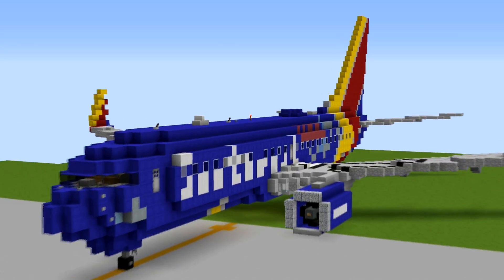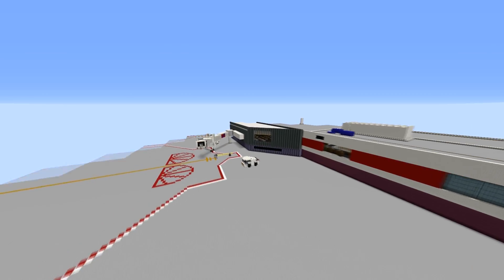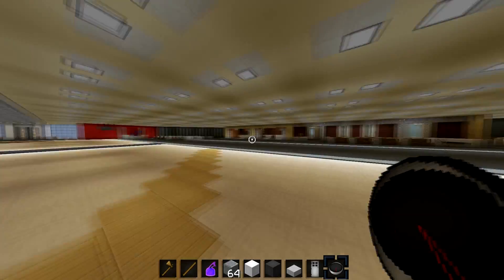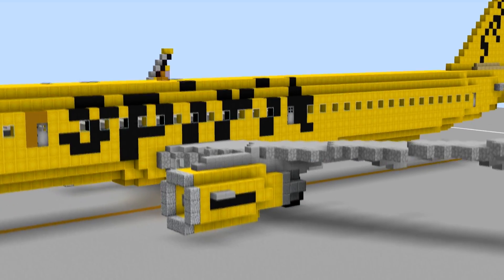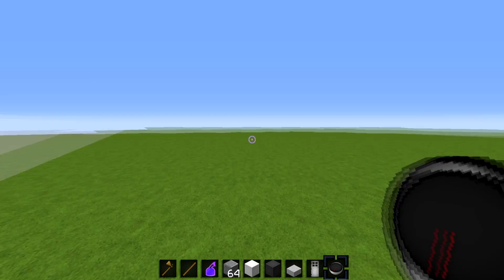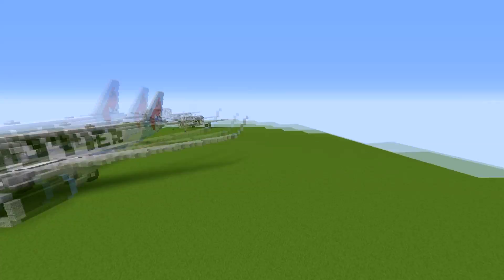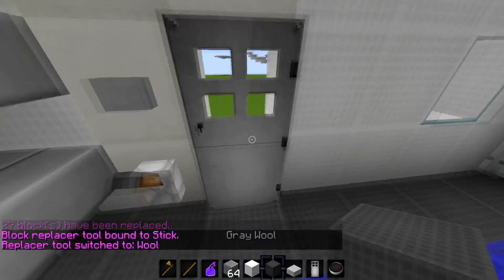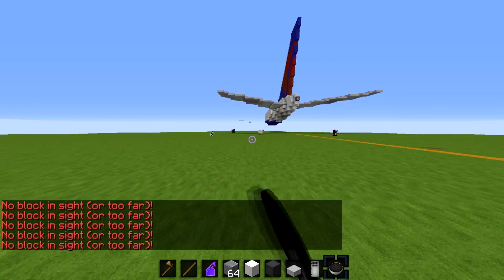Concourse C is Completed! | Minecraft Atlanta Airport Update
It's an airport.

Just do /kill or open in McEdit if your having troubles

Rowen: https: //goo.gl/V8lAQH

Taxi_Way: goo.gl/ine58u

© JordanCO_TV 2016. All such videos and things belong to JordanCO_TV and may not be re-uploaded without permission, or distributed. If such video features audio that is not of free use, then I take no credit of such works, nor will I monetize and make a profit (unless under fair use law)